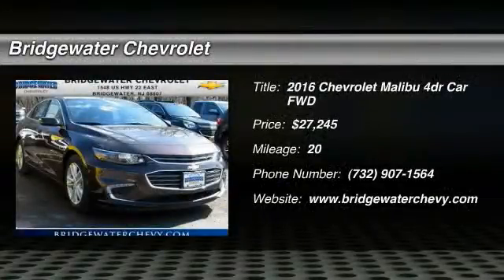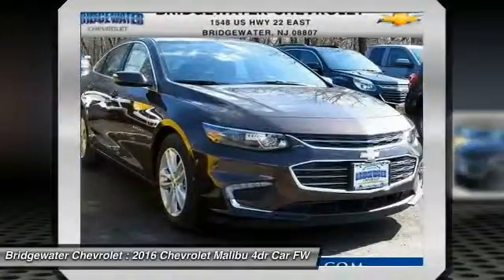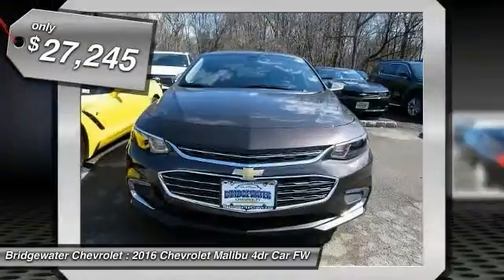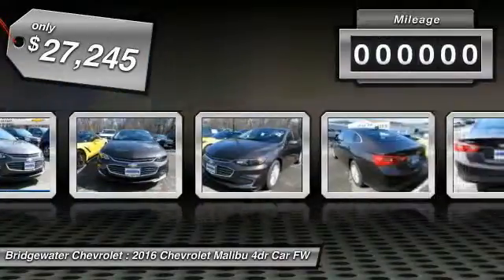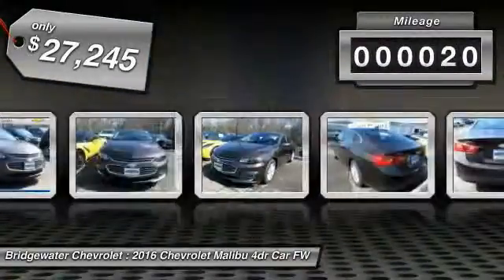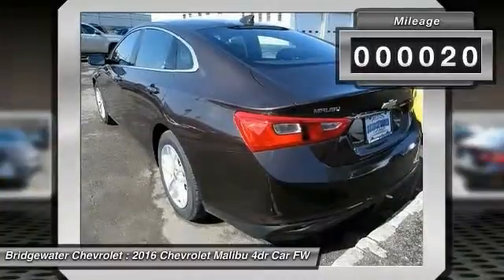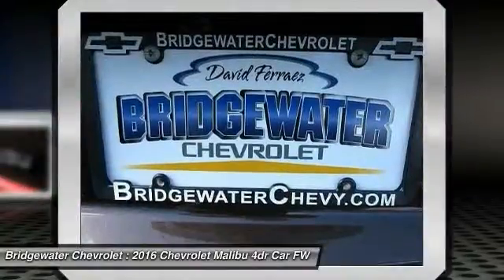2016 Chevrolet Malibu East Bridgewater NJ GF248674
2016 Chevrolet Malibu LT

Bridgewater Chevrolet
1548 US Highway 22

Don't miss this 2016 Chevrolet. Make a great choice today with this must-have 4dr car. Learn more about this 4dr car by contacting the dealership today and complete your driving dreams.